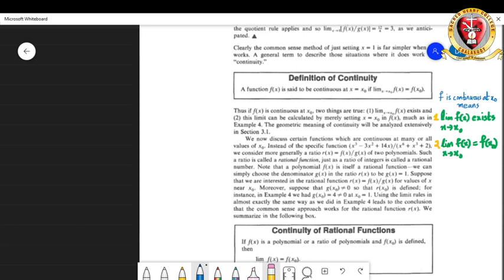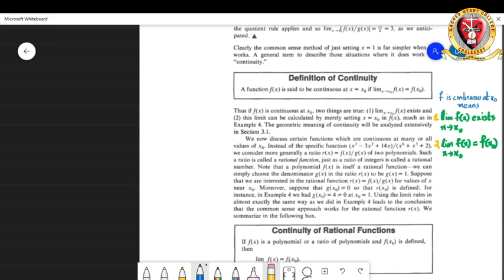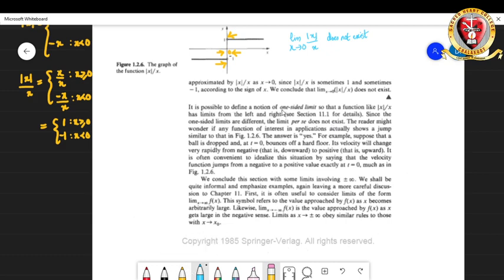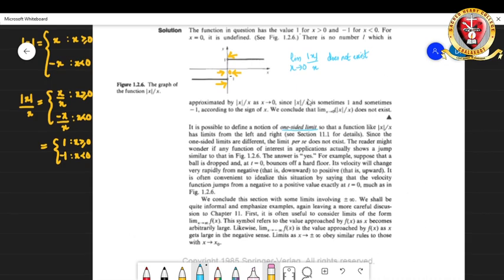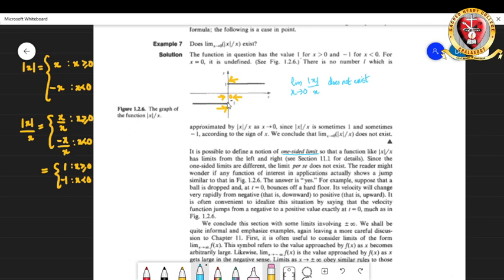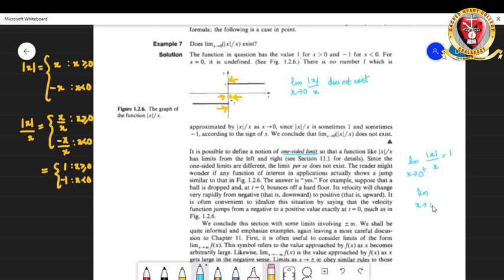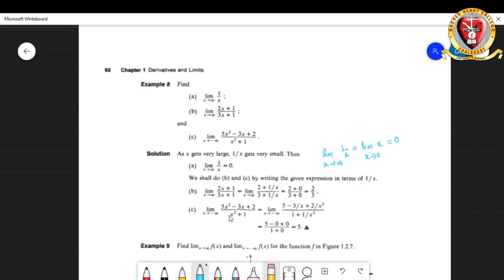Limits and Continuity